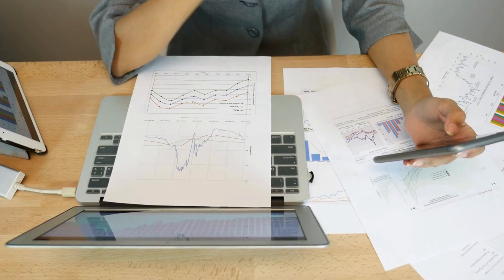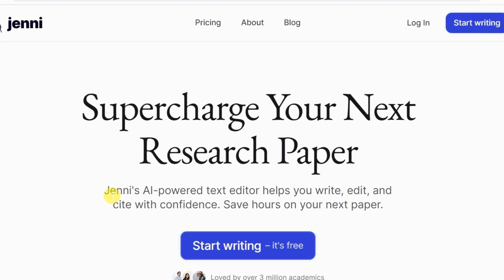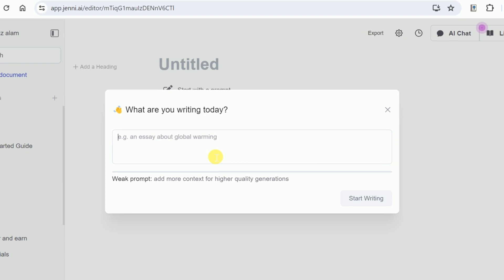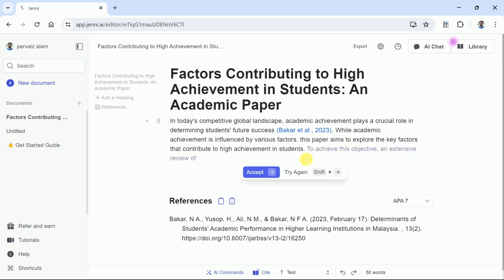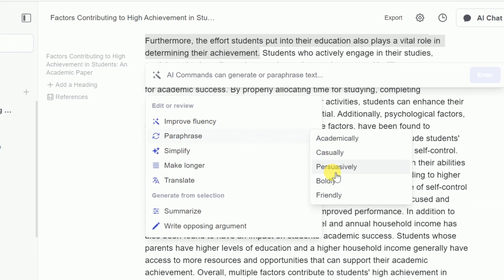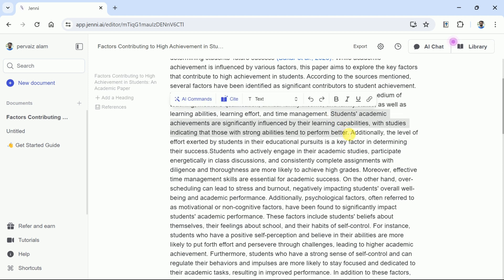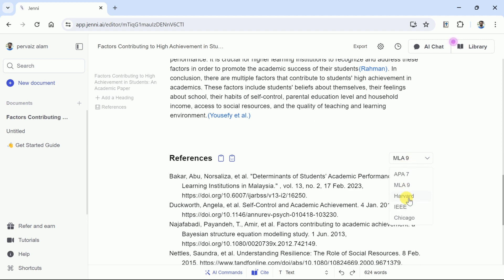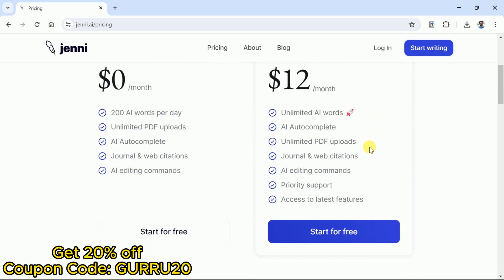One best AI to Expedite Academic Research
This video delves into how Jenni AI can assist in crafting well-structured, high-quality academic papers. From generating ideas and refining arguments to perfecting grammar and style, Jenni AI is your ultimate writing companion. Ideal for students, researchers, and academics, this tool simplifies the writing process and boosts productivity. Watch now to see how Jenni AI can elevate your academic writing to the next level.